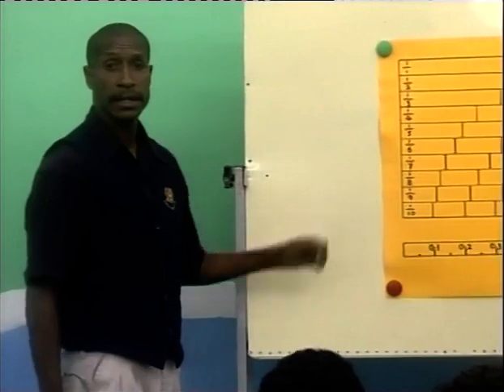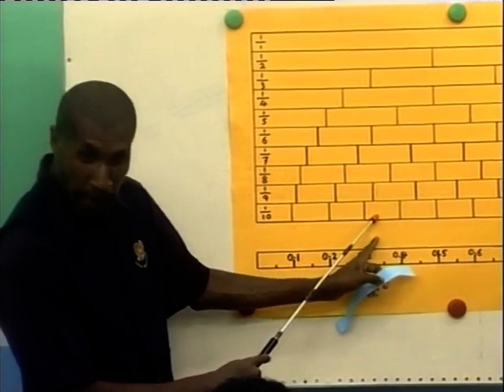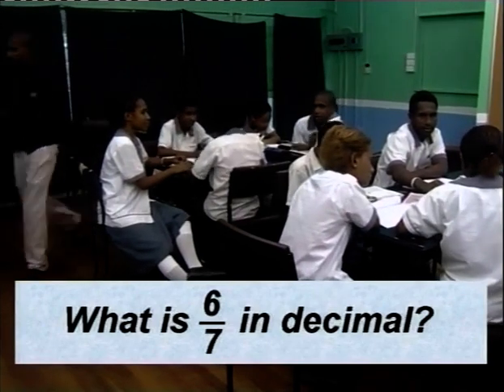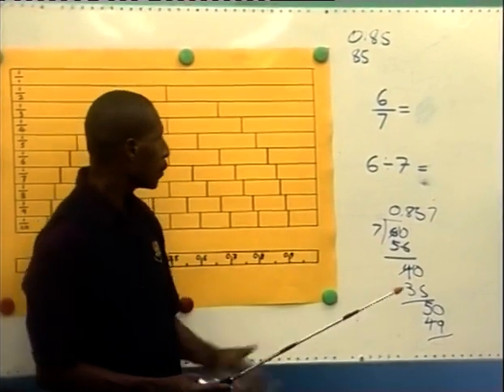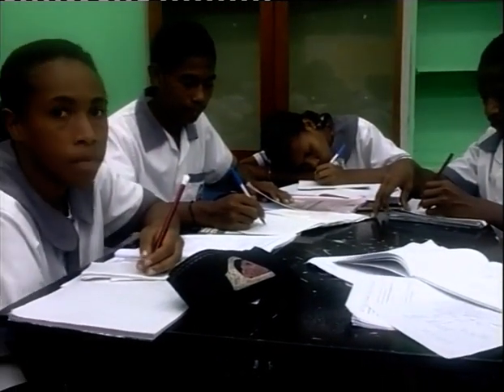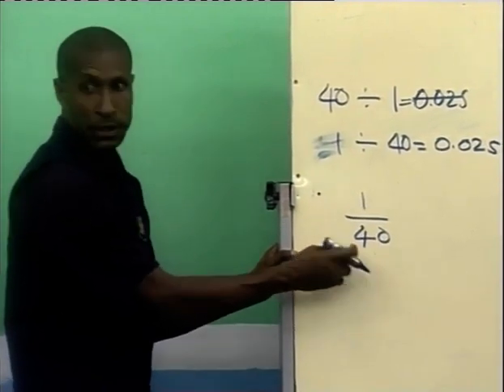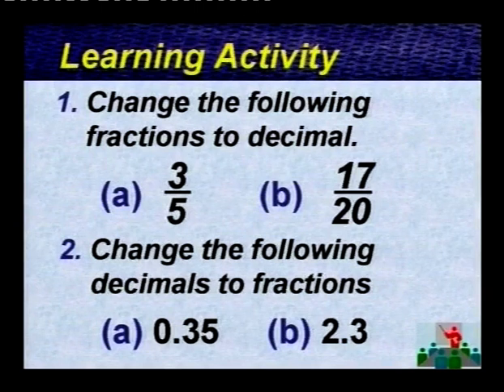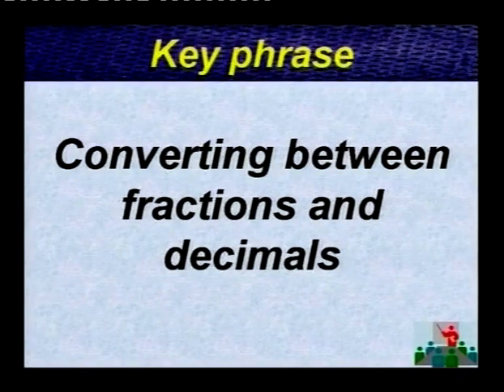8 Mathematics 11